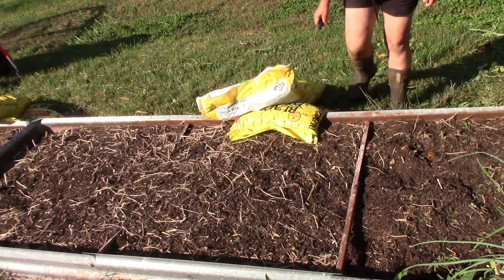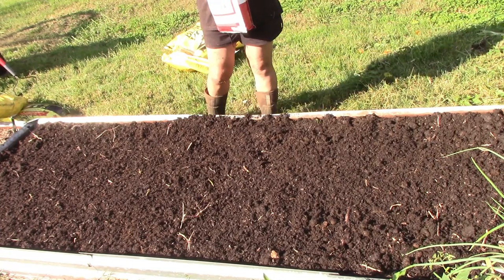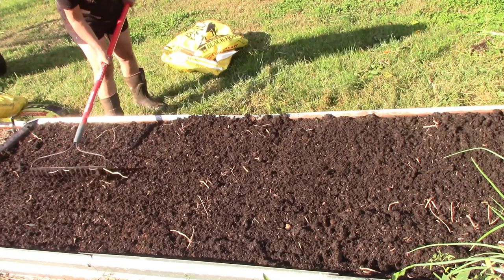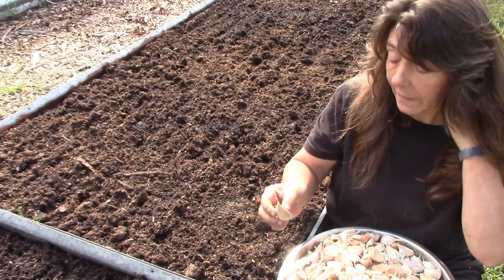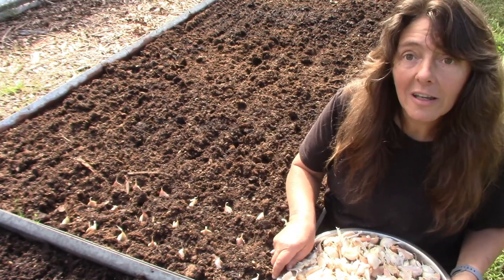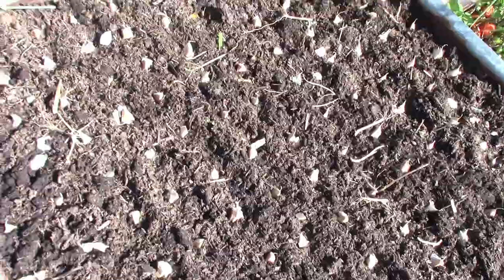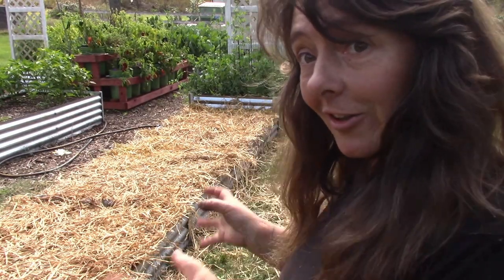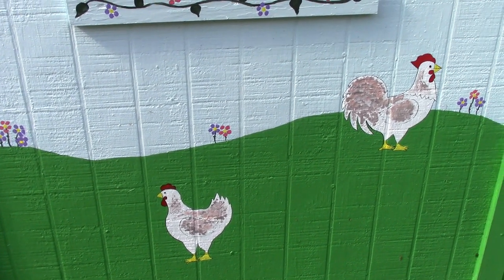Planting GARLIC In The Fall Garden ~ HOW And WHEN To Plant !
Planting Garlic In The Fall Garden ~ How And When To Plant !  Today we are planting the garlic in our Fall raised bed garden !  We will also discuss how to plant garlic and when to plant it as well !